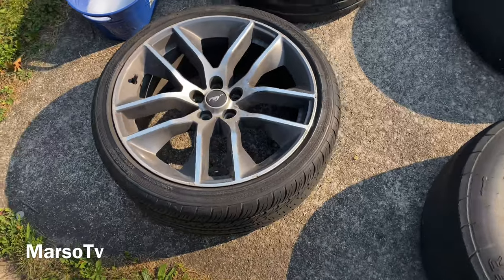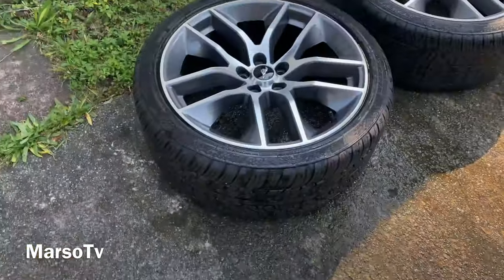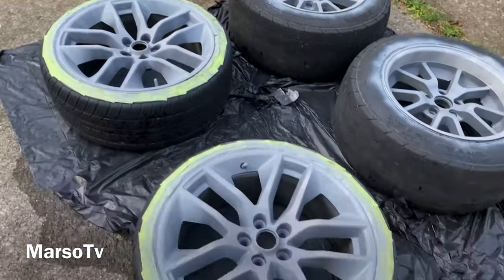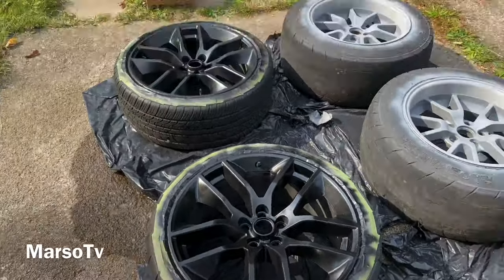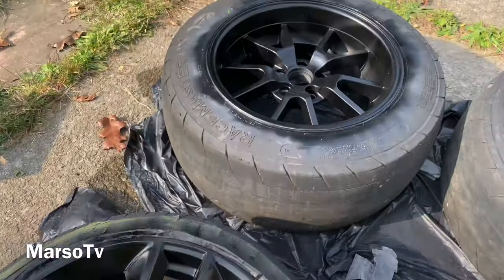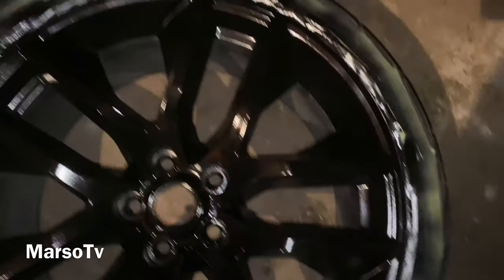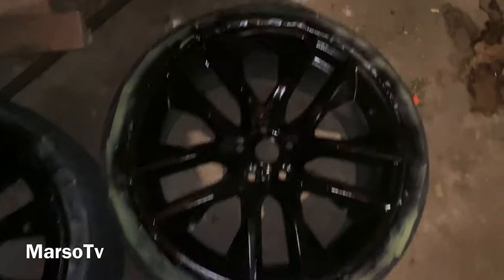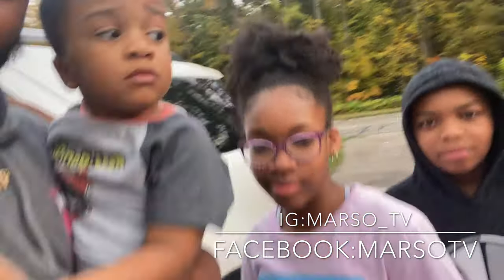How To Spray Paint My Machined Wheels‼️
In this video you will see me and my kids spray painting my wheels. check it out!